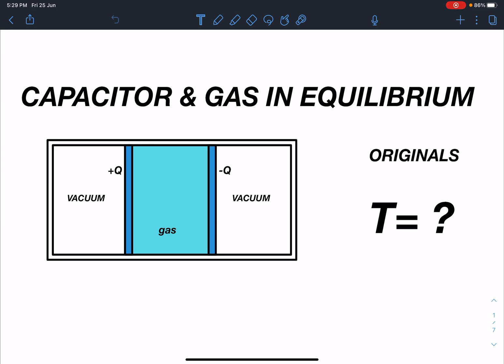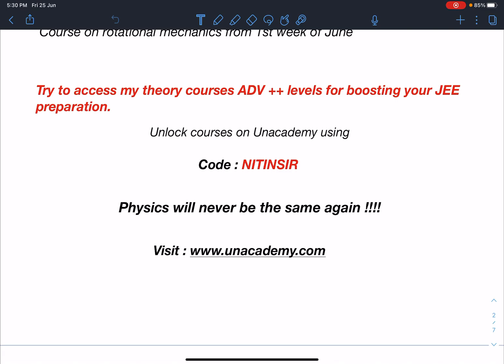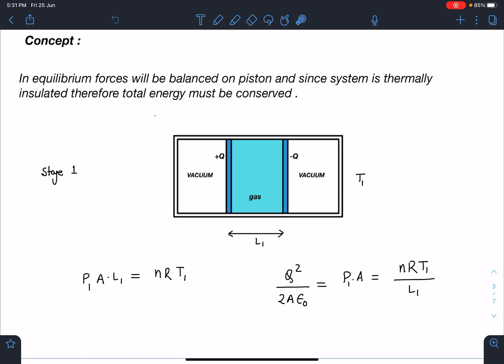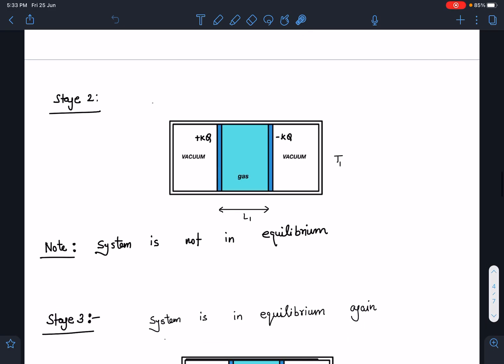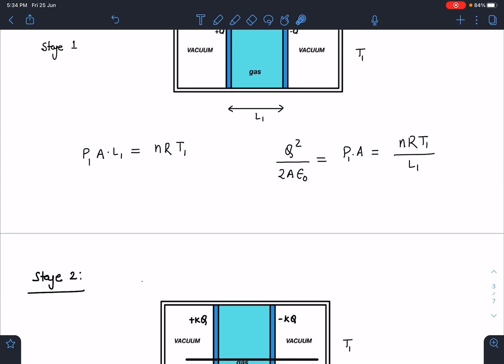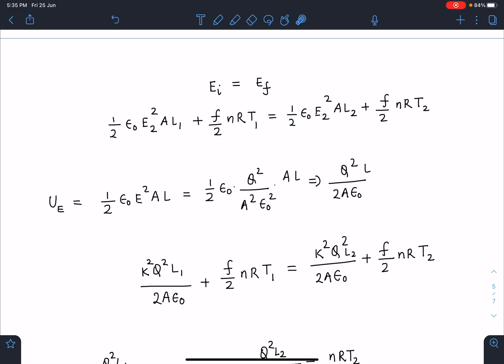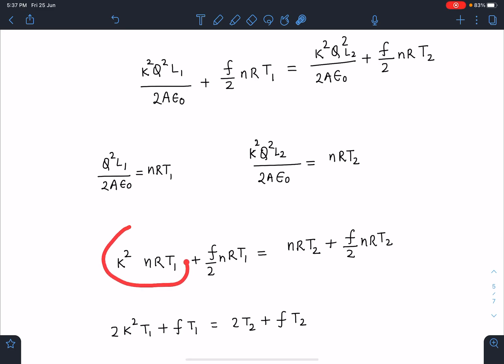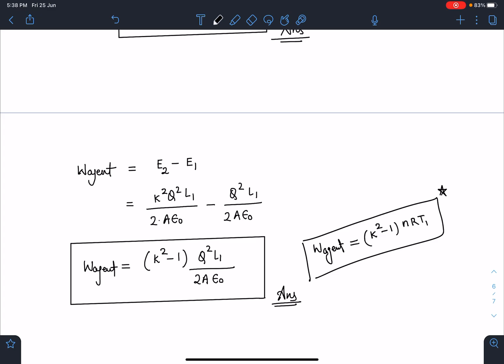[JEE ADVANCED] [CAPACITOR & GAS IN EQUILIBRIUM ][ADVANCE PROBLEMS IN SCHOOL PHYSICS][2021]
This is an original problem , its quite a interesting problem which will bring a deeper insight on the dealing capacitor and thermodynamics of gas in a single problem  . Such creative methods will invoke unique ideas in physics students which will enhance the aptitude required for JEE ADVANCE , PHYSICS OLYMPIADS and other similar exams worldwide.